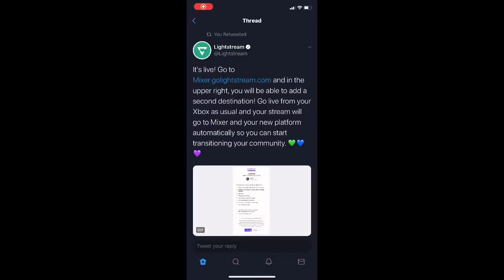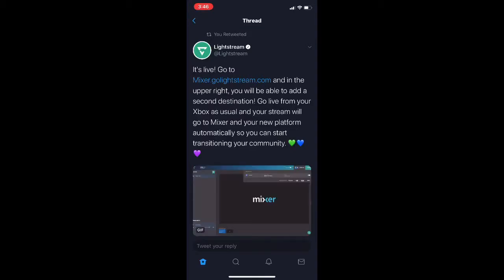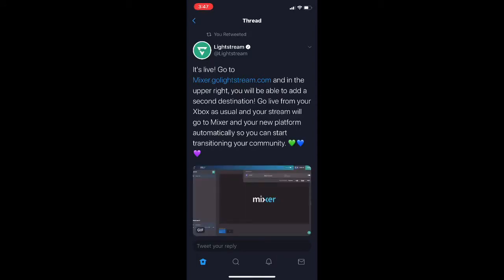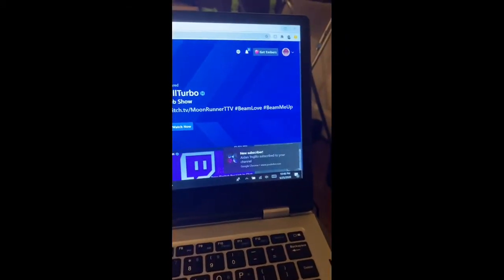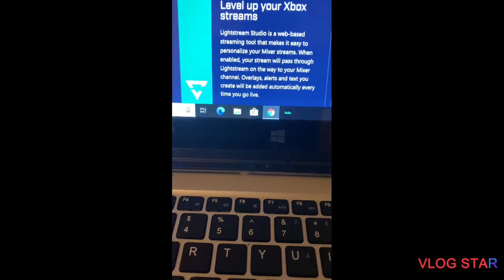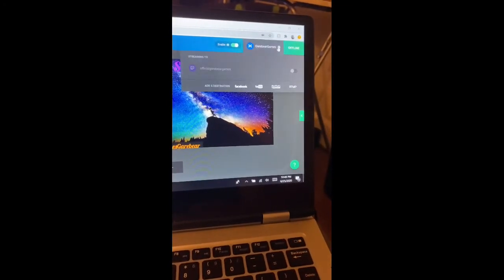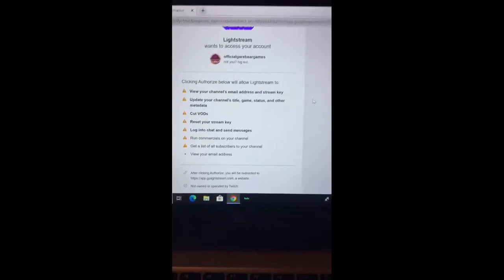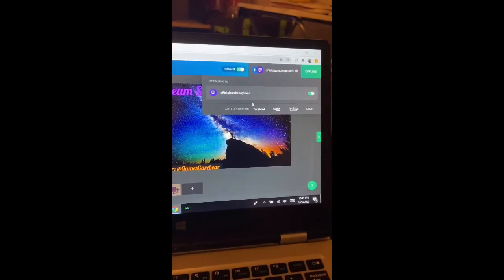How to use Lightstream for Twitch.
Here I show you how to get Lightstream to work on Twitch.
I also stream on Twitch! Twitch.tv/officialgarebeargames